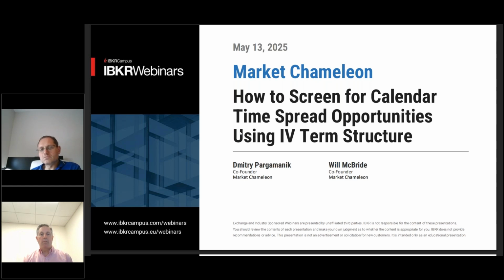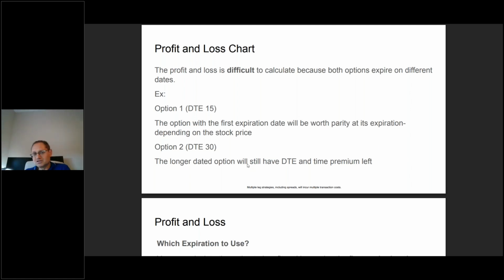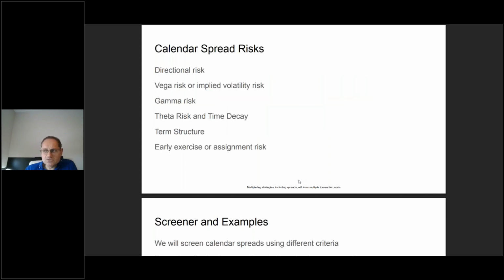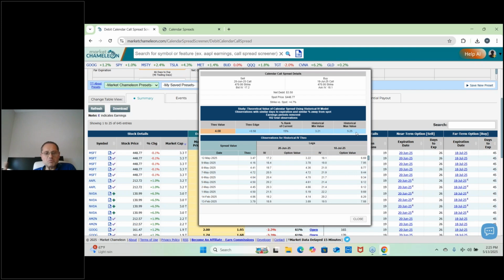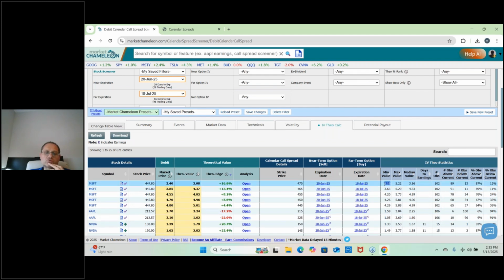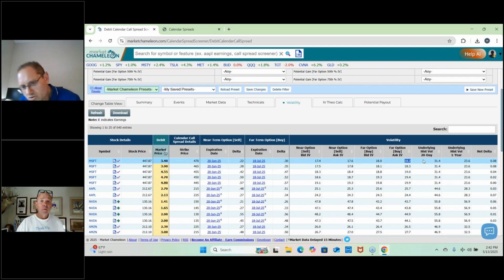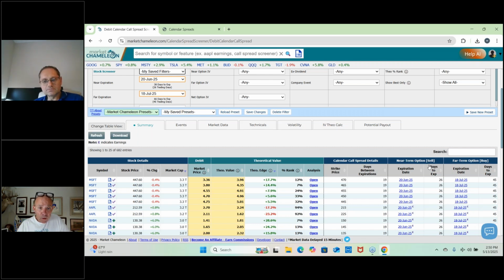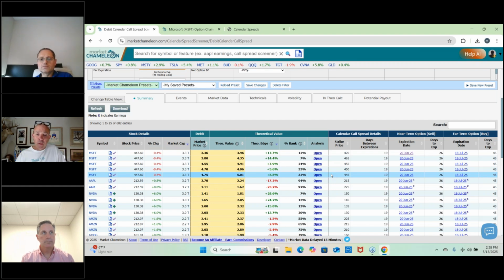(ibkr) how to screen for calendar time spread opportunities using IV term structure